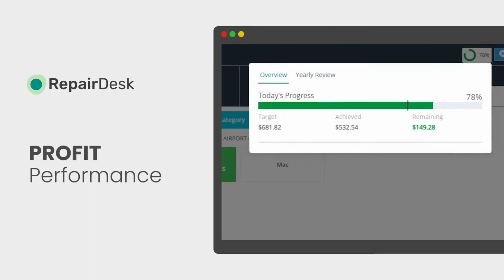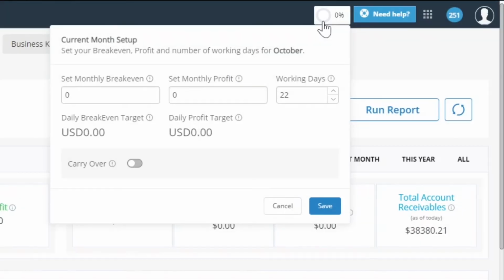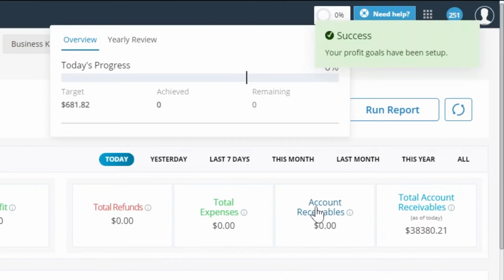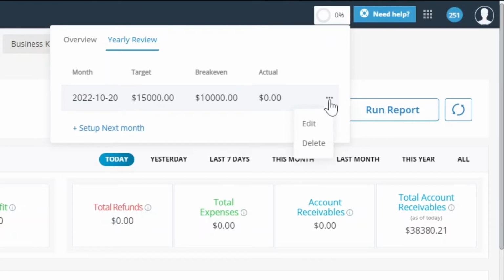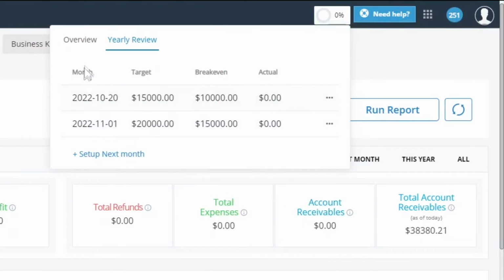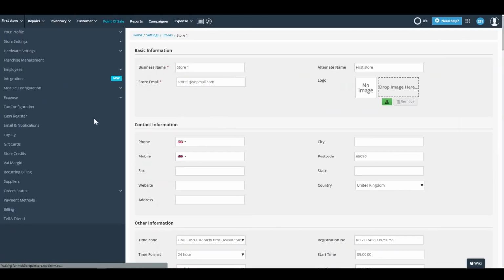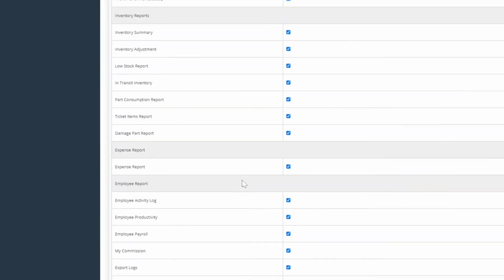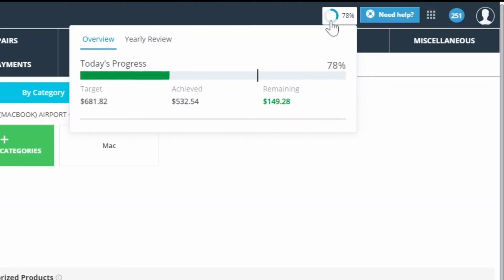How to Set Up & Use the Profit Performance Tracker – RepairDesk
This video explains how to set up and use the Profit Performance Tracker in RepairDesk.

The Profit Performance Tracker was created to give an overview of your store's monthly and daily sales and break-even targets. It allows you to set targets for multiple months and view a daily breakdown of how much you need in order to stay profitable at your repair shop. With a clean visual interface and easy-to-read information, you'll always be on top of your daily, monthly, and quarterly sales targets.